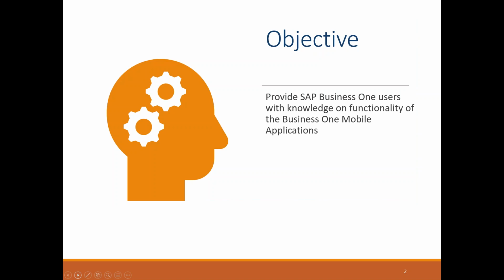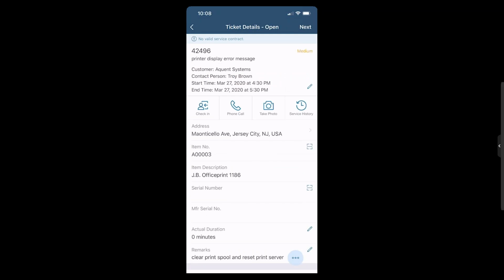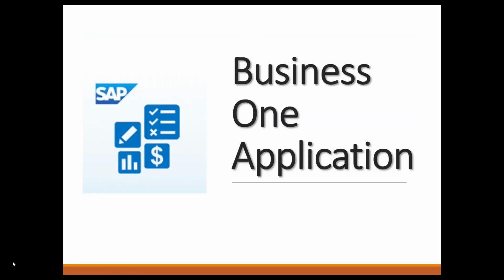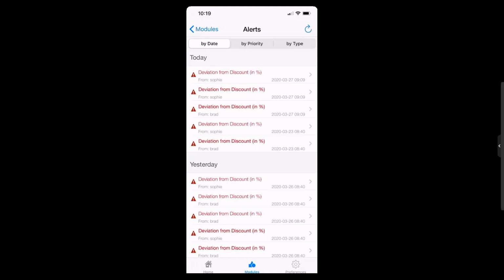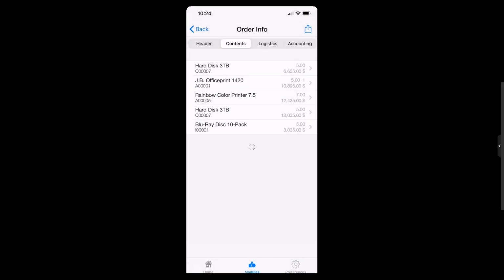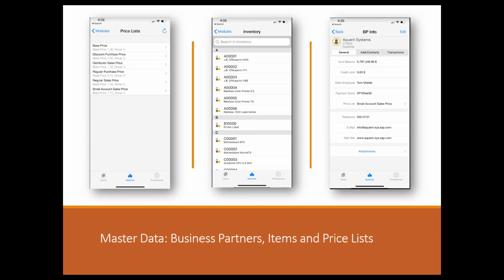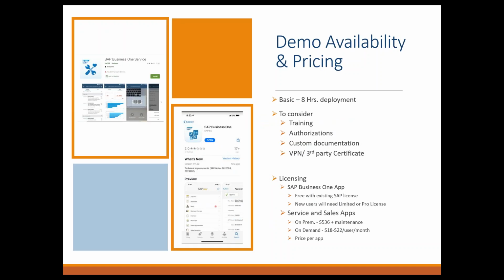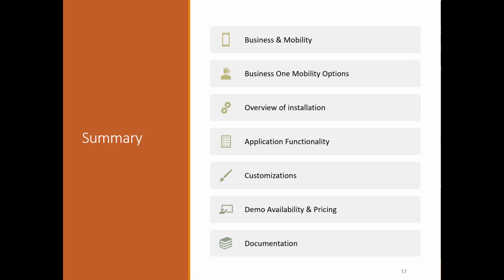SAP Business One Mobile Application Training Webinar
Join us as we provide SAP Business One users with knowledge on the functionality of the Business One Mobile Applications, the benefits it provides to users who do not necessarily log into the system frequently or need access on the go, as well as review situations where the applications are beneficial to users. We will go over everything from uses and installation process, to App functionality, and customization options. In a world where we're always on the go, find out how you can best bring your SAP Business One with you.